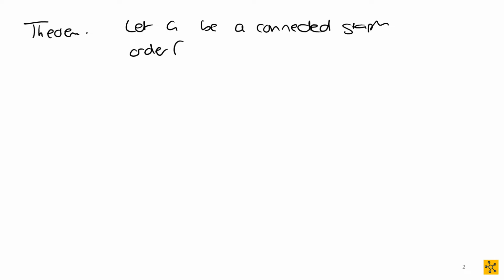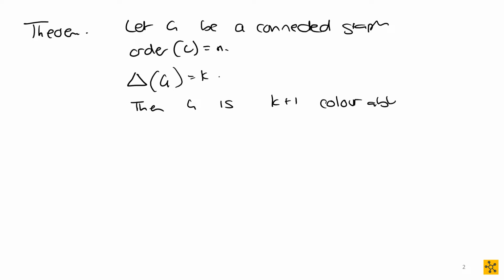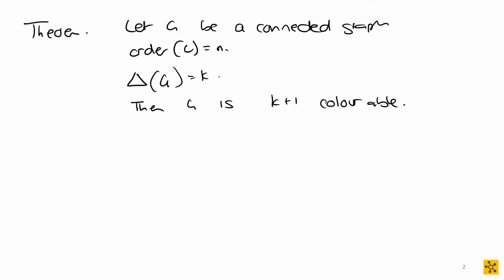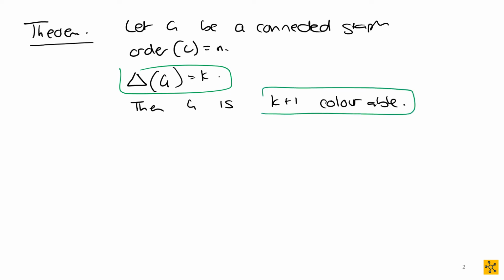MAPV101 Graph Colouring max degree and largest smallest k colour